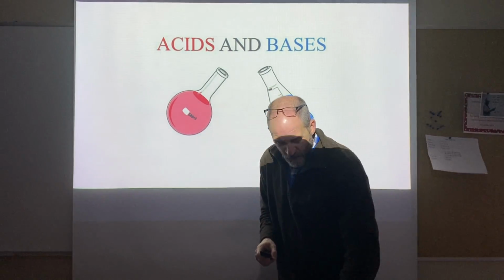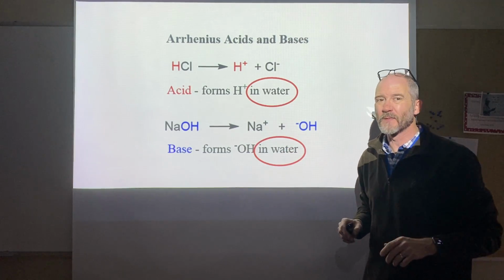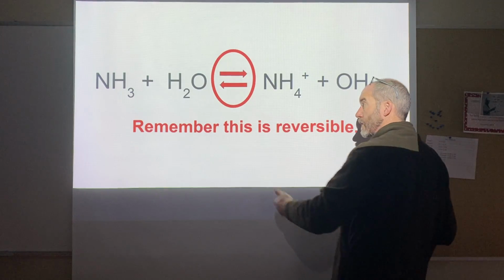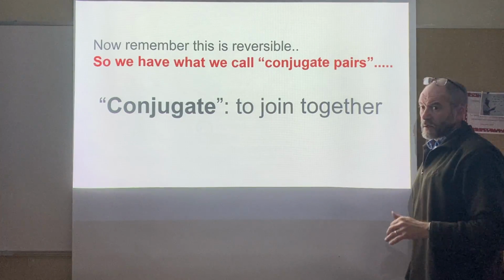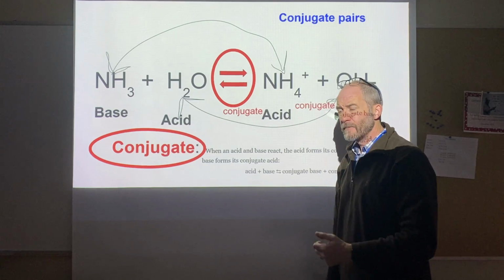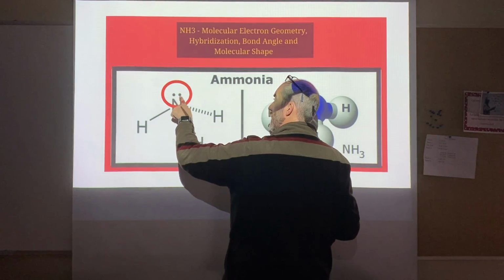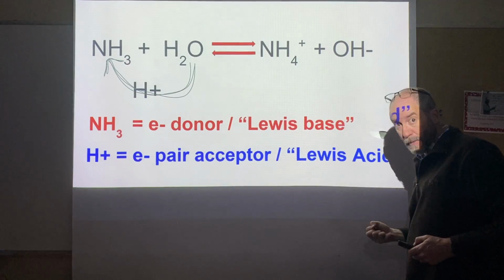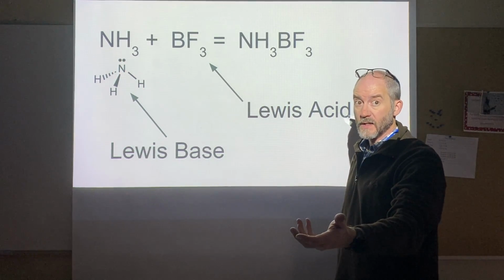Acids and Bases 2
Mostly Bronsted Lowry and Lewis